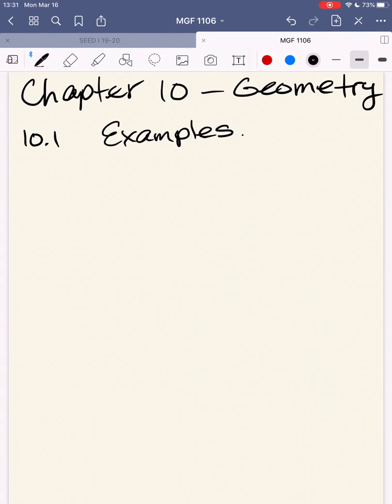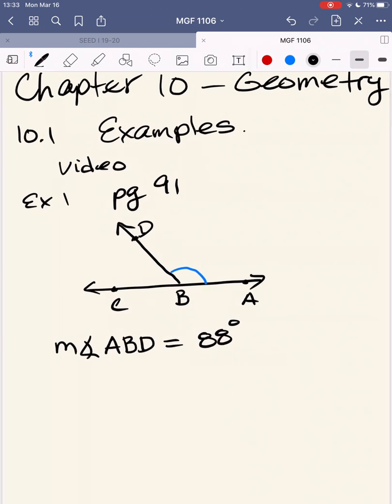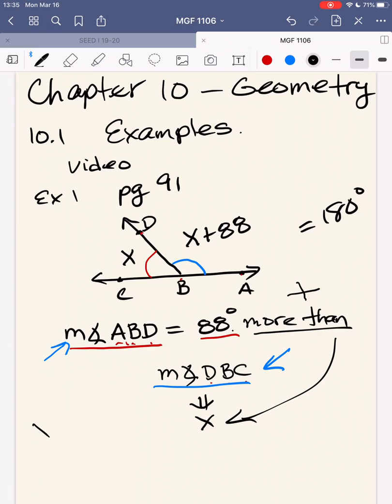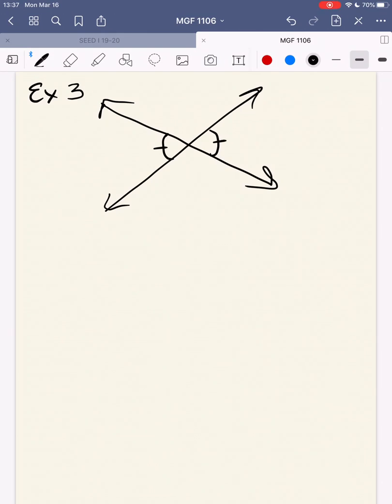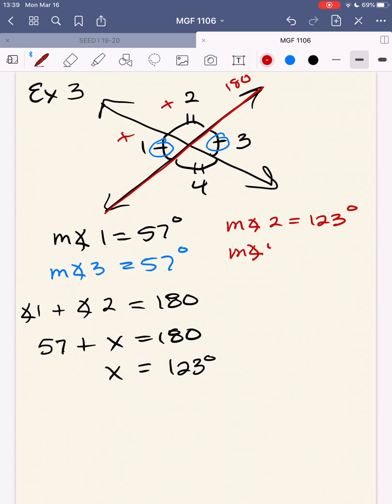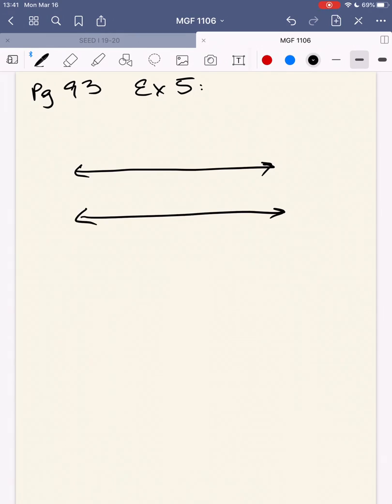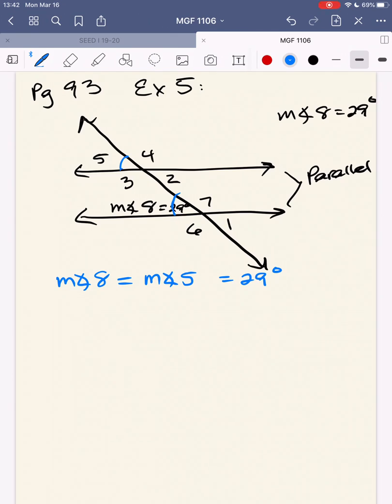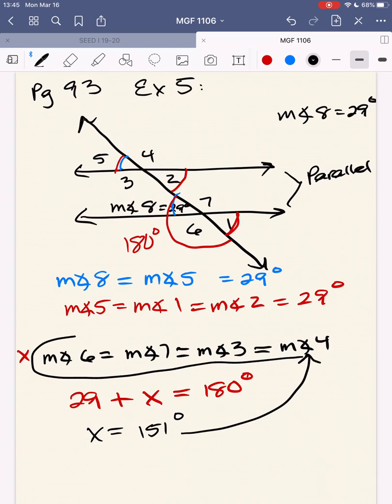MGF 1106 SP 8